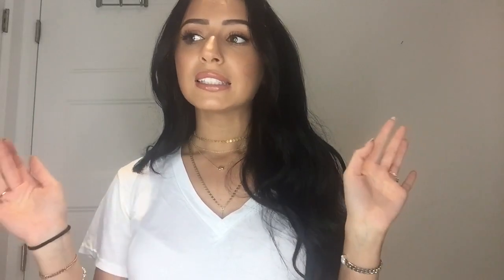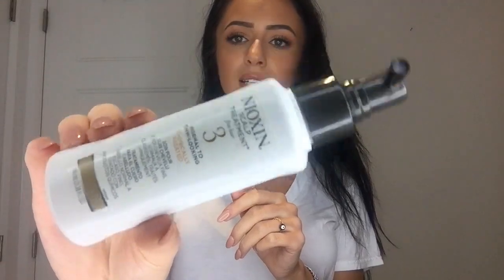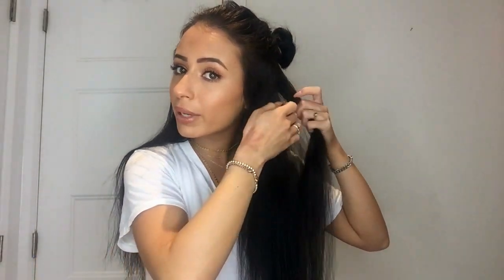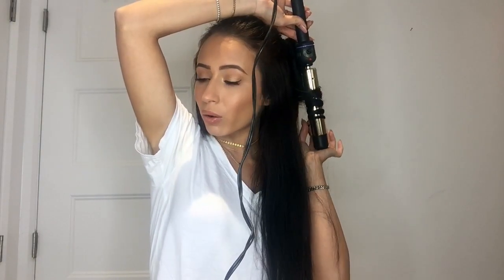GLAMOROUS EVERYDAY CURLS | Toni Sevdalis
Hey loves!! This is what I do to get  effortless, glamorous and everyday curls!

Don't forget to check out our 1 year anniversary celebration to buy all of the pieces I am wearing in this video!! It is the last day to sign up for the e-mail list to get early access to all of our new, limited pieces!! xoxo

Shirt - Zara